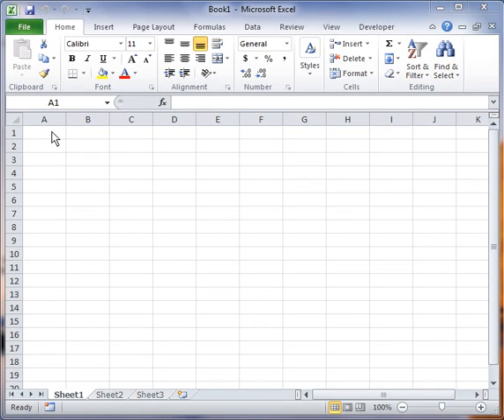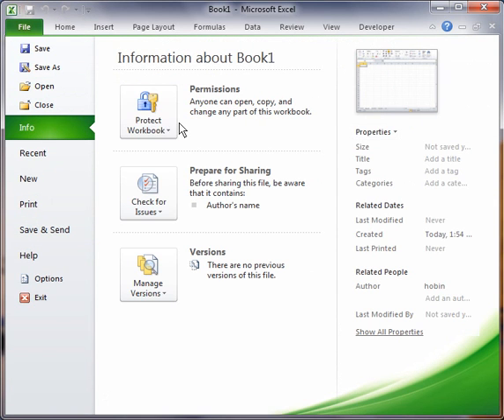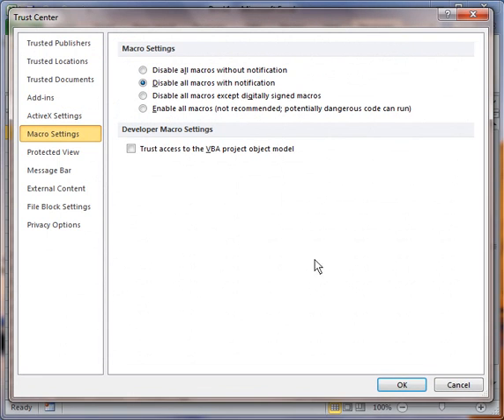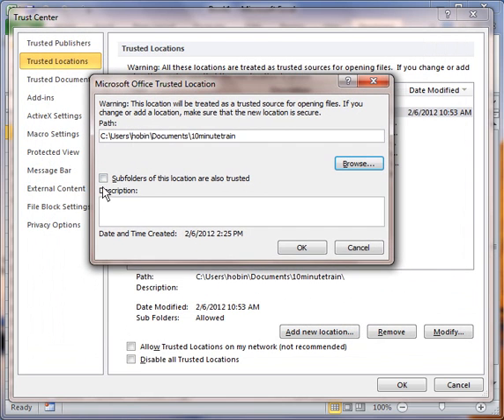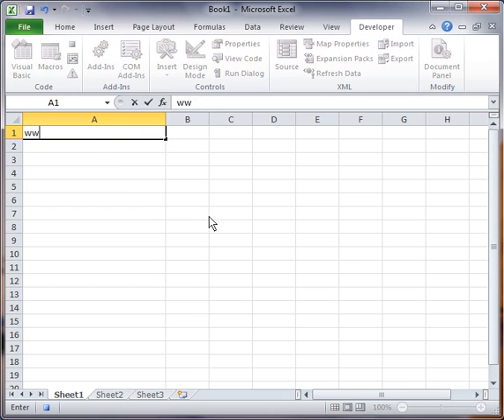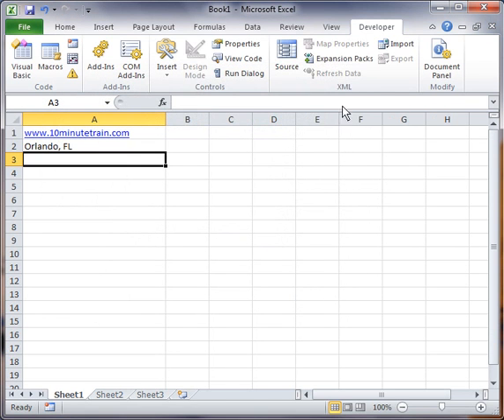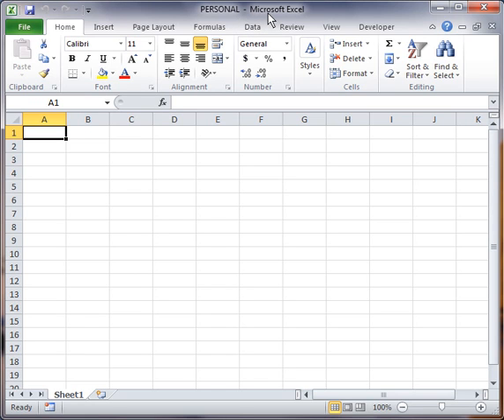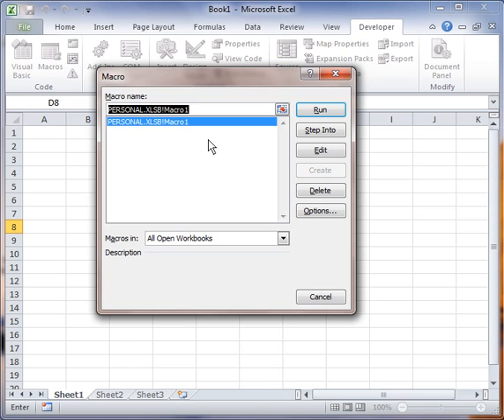Excel 2010 VBA Tutorial 1: Setup VBA Environment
Excel 2010 VBA Tutorial 1:  Setup VBA Environment.  Overview of setting up the macro environment.  Includes how to unhide the personal.xlsb file and setup security settings.